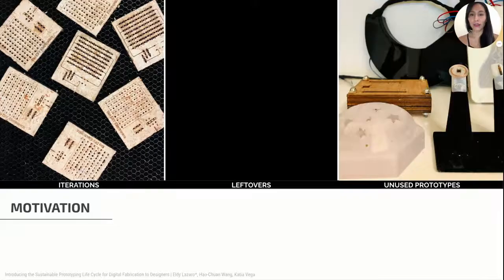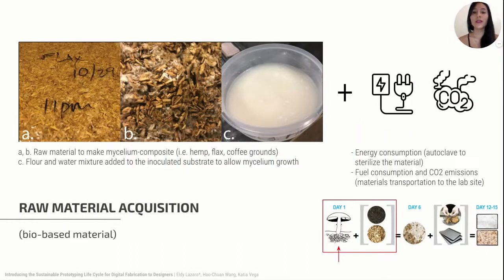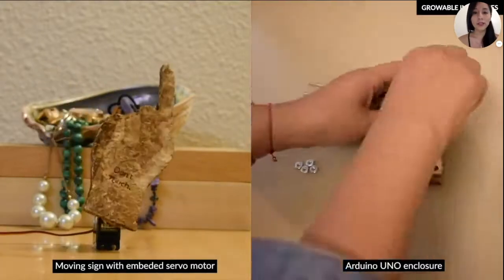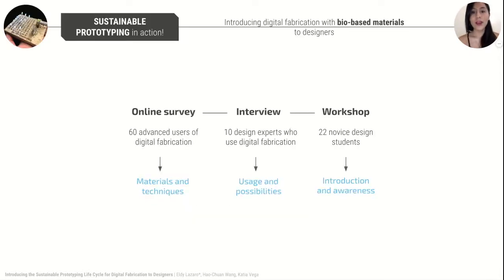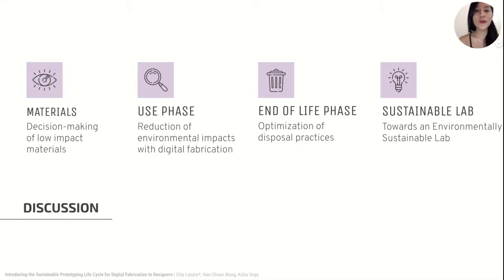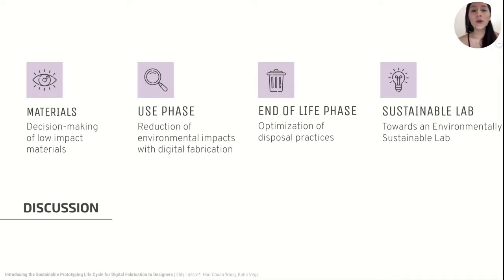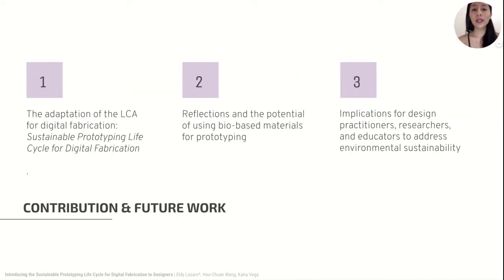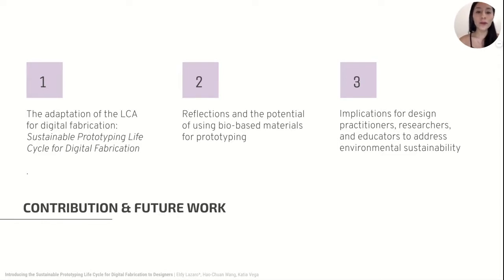Introducing the Sustainable Prototyping Life Cycle for Digital Fabrication to Designers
Eldy S. Lazaro Vasquez, Hao-Chuan Wang, Katia Vega

Session: Session: Making and scaling sustainable futures

Abstract
This paper introduces the Sustainable Prototyping Life Cycle for Digital Fabrication, an adaptation from the Life Cycle Assessment method that presents the environmental impact of digital fabrication in every phase of prototyping. The cycle has four phases: raw materials acquisition, manufacturing and distribution, use, and end of life. It presents designers as manufacturers of their own materials for digital fabrication, and bio-based materials are used as an alternative and sustainable prototyping material. We interviewed ten experts in digital fabrication and introduced the use of bio-based materials such as mycelium-composite for prototyping with digital fabrication.Using experts’ reflections, we conducted a workshop about the environmental impact of prototyping with 22 design students. We reported their decisions on materials used for prototyping and their perception of using mycelium-composite within the Sustainable Prototyping Life Cycle. Our aim is to increase environmental awareness in prototyping and highlight the importance of designers’ decision-making through the cycle.